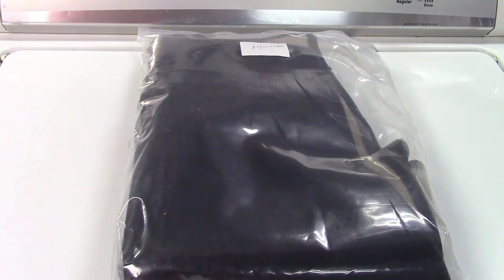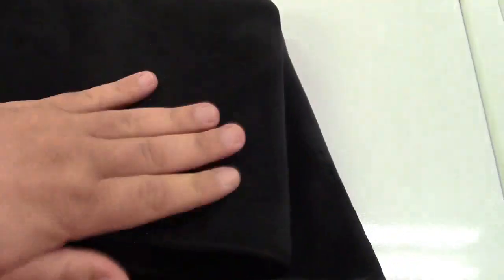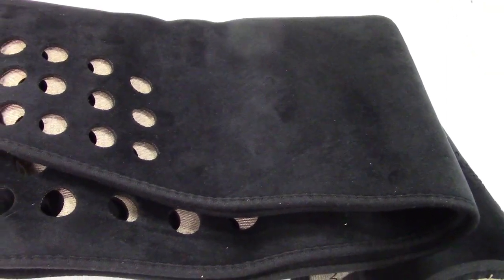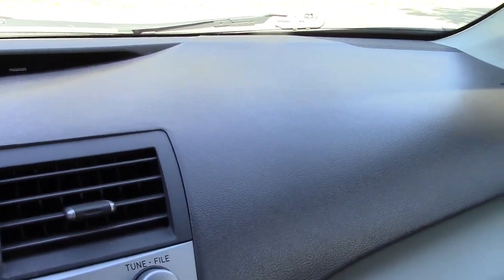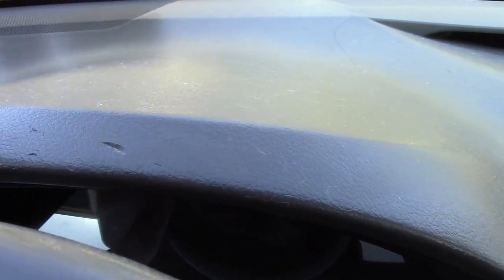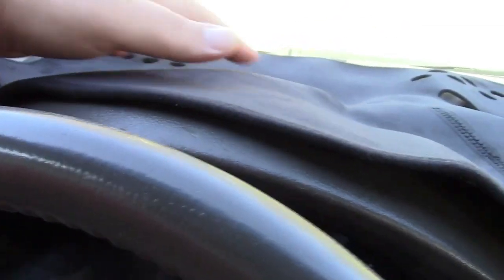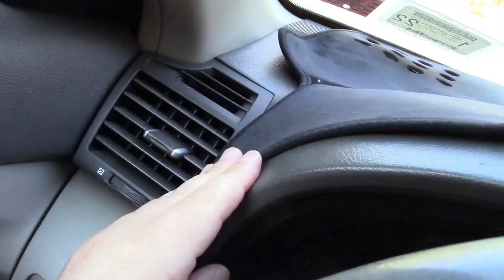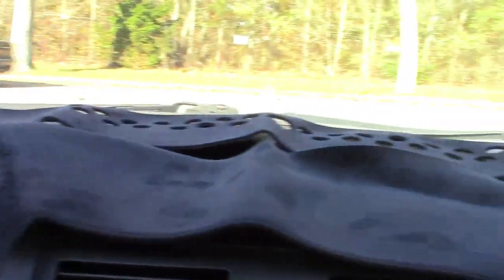ISSYAUTO Dashboard Cover For 2007-2011 Toyota Camry Review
Is the dashboard on your 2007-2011 Toyota Camry looking a little tired?  Or perhaps you're tired of looking at the same old dash?  This dashboard cover from ISSYAUTO features a non-slip backing and velvety top, and is made specifically for these cars.  Just lay it out on top of the dashboard and it will stay in place with the non-slip backing.

It not only dresses up the interior, it also will protect the dashboard from the harmful effects of UV rays from the sun.  In particular, these dashboards are susceptible, as they become very soft in the sun and can easily be damaged.  The velvety top will also help to minimize the effects of reflection from the dashboard onto the windshield, so you have a clearer view of what's important--the road ahead.

Buy this Dashboard Cover For 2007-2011 Toyota Camry on Amazon (currently unavailable, should come available again soon):